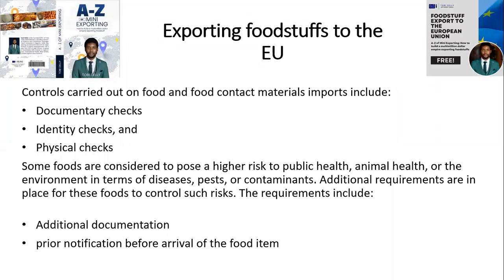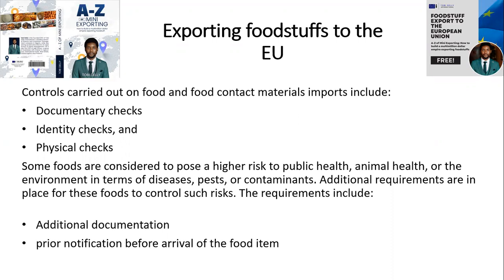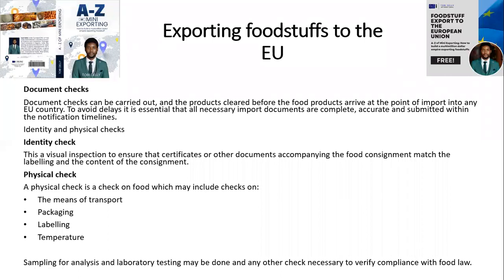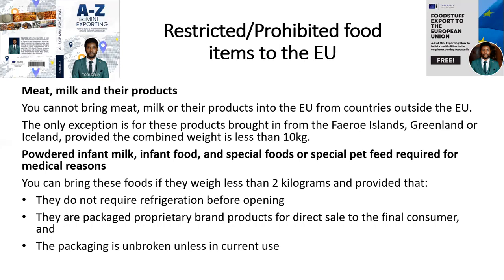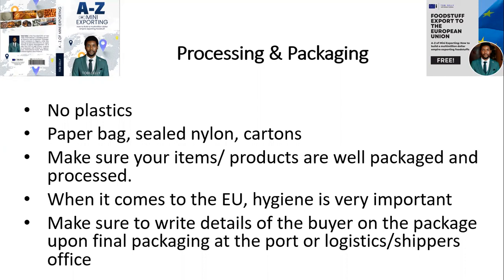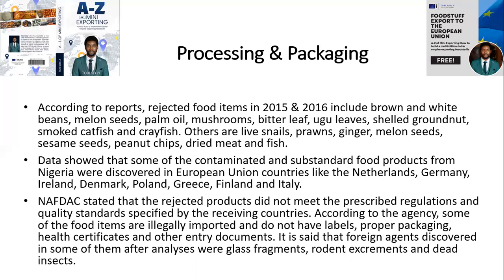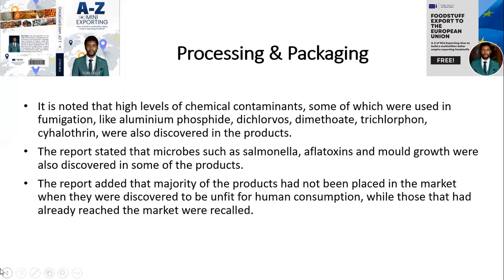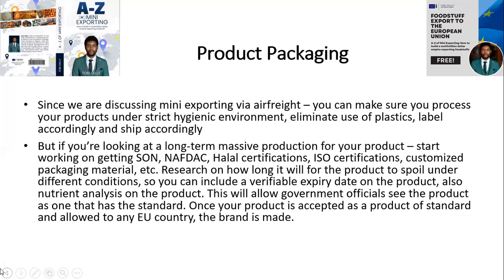Foodstuff export to the European Union 2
Foodstuff Export to the European Union – A Complete Guide for Nigerian Exporters 🇳🇬➡️🇪🇺

Are you a Nigerian agro-exporter or entrepreneur looking to enter the European Union’s high-demand food market? 🌍 This detailed presentation walks you through how to export Nigerian foodstuffs like yam, spices, cassava flour, palm oil, dried fish, and more to EU countries.

In this video, you'll learn:

✅ The structure and trade regulations of the EU market
✅ How to meet EU food safety and hygiene standards (EFSA & RAPEX compliance)
✅ Step-by-step guide on documentation: health certificates, certificates of origin, phytosanitary inspections, etc.
✅ Packaging and labelling rules under EU Regulation (EU) No 1169/2011
✅ How to navigate customs, border inspections, and EU traceability protocols
✅ Export opportunities through ethnic stores, wholesalers, and diaspora-focused retailers
✅ Key tips on logistics, Incoterms, shipping routes, and payment methods
✅ The role of the Nigerian diaspora (over 1 million people) spread across Germany, Italy, France, the Netherlands, Ireland, and other EU states

📊 The EU is one of the most regulated but rewarding regions for agro exporters. With rising demand for ethnic and healthy foods, there's never been a better time to break in.

💼 Ideal for food exporters, SMEs, processors, farmers, trade consultants, and logistics firms looking to grow their international trade portfolio.